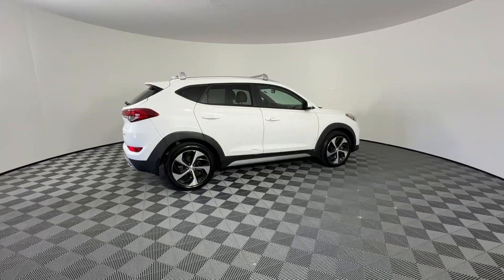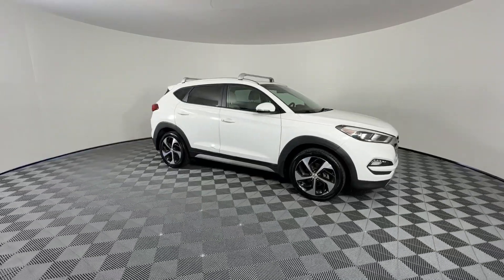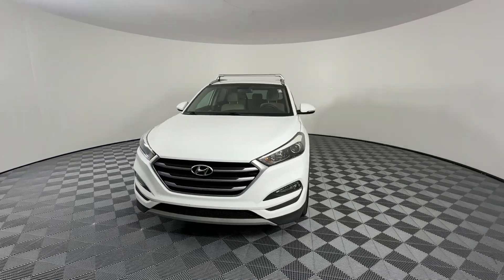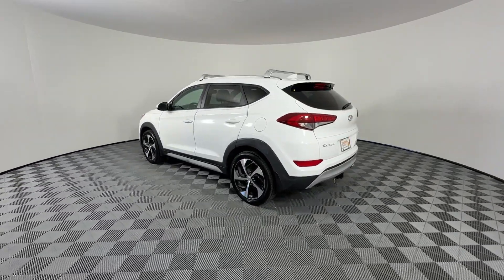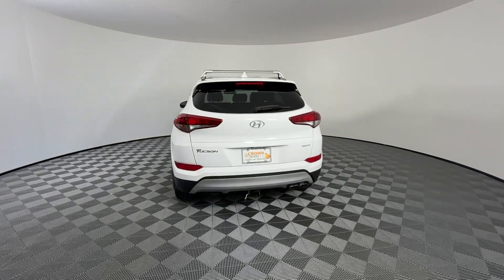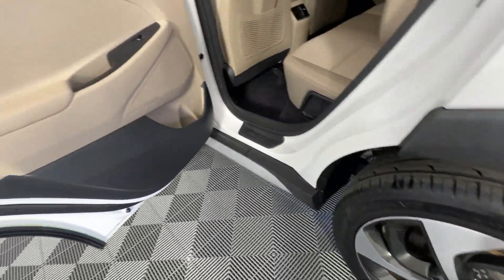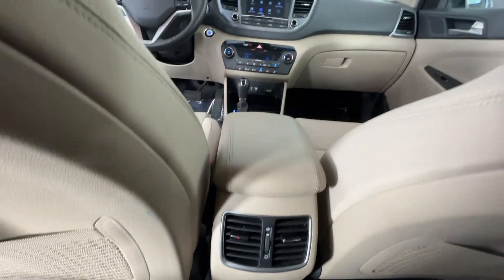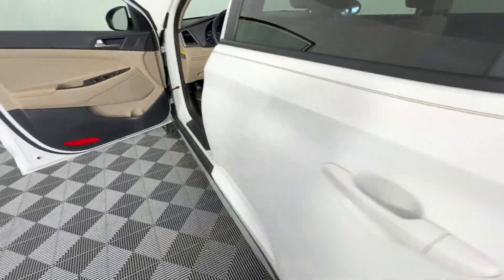2018 Hyundai Tucson St. Petersburg, Tampa, Clearwater, Palm Harbor, Largo, FL 833084A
Dazzling White Used 2018 Hyundai Tucson Sport available in St. Petersburg, Florida at Crown Kia. Servicing the Tampa, Clearwater, Palm Harbor, Largo, FL area.

5500 34th St. N.

This 2018 Hyundai Tucson Sport in Dazzling White features: LOW MILES. Certified. CARFAX One-Owner. Odometer is 21604 miles below market average! Priced below KBB Fair Purchase Price! 21/28 City/Highway MPGbrbrAwards:br  * JD Power Initial Quality Study (IQS)   * 2018 KBB.com 10 Best SUVs Under $25000   * 2018 KBB.com 10 Most Awarded Brands   * 2018 KBB.com 5-Year Cost to Own AwardsbrbrCertification Program Details: Certified: Crown Confidence Plan Used Car Guarantee**brbrAll prices plus sales tax tag and titling and dealer service fee of $999.00 which represents cost and profits to the selling dealer for items such as cleaning inspecting adjusting new vehicles and preparing documents related to the sale.